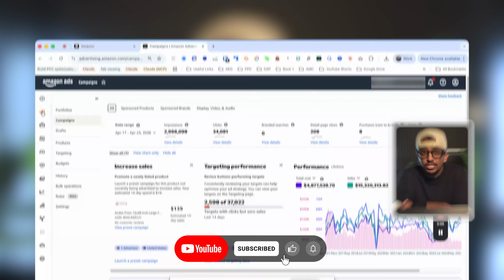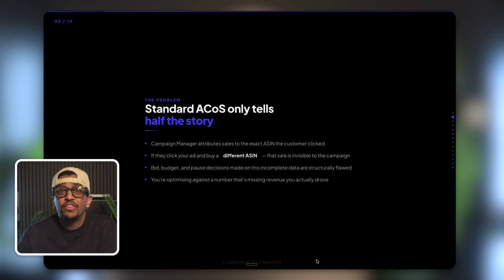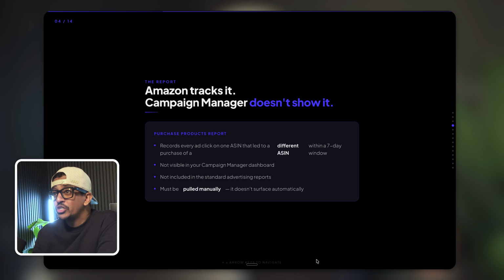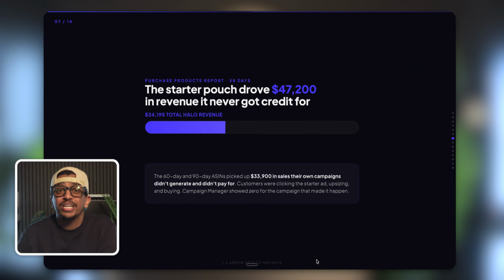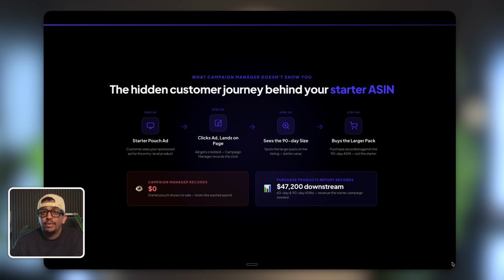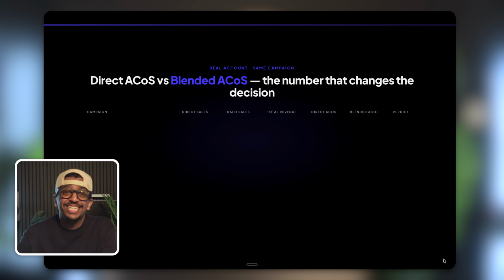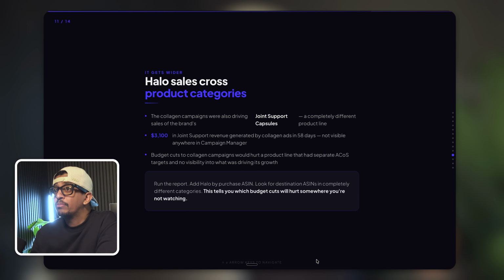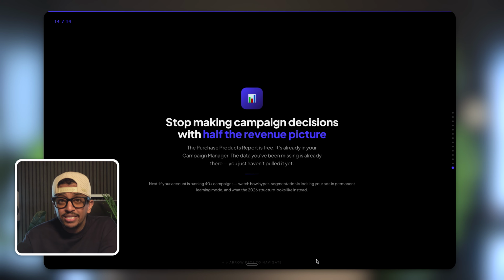Amazon Is Hiding Revenue From You — And It's In Your Account Right Now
Amazon's standard ACOS calculation has a blind spot. When a customer clicks your ad for Product A but buys Product B, your campaign gets zero credit for that sale. You see high ACOS. You consider pausing. But the revenue was real — it just got credited somewhere else.

In this video I walk through a real client account where $78,400 in sales over 58 days was completely invisible in Campaign Manager. One product was responsible for 60% of it — and its campaigns looked like they were barely breaking even.

I'll cover:
- What halo purchases are and why Campaign Manager can't see them
- The free report inside your account that reveals the full picture
- The Gateway ASIN concept — one product carrying the entire range
- The Blended ACOS formula and how to apply it
- Real campaigns: what they looked like before and after halo
- The data is already in your account. You just need to know where to look.

Timestamps:
00:00 The $78,400 hiding in your Amazon account
00:32 How halo purchases actually work
01:21 The Purchase Products Report (most sellers have never seen this)
02:11 Real account breakdown: the starter pouch case study
02:39 The numbers Campaign Manager never showed
03:55 108% ACoS vs 27% ACoS — same campaign, same spend
04:52 How to run this yourself (step-by-step)
05:16 Why your campaign structure is fighting against you